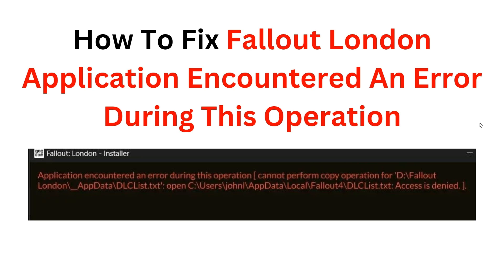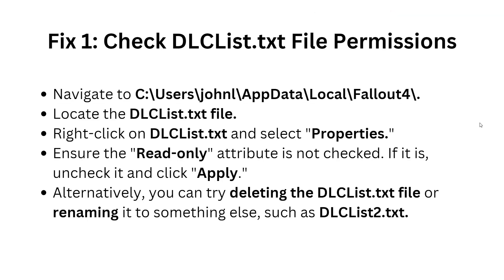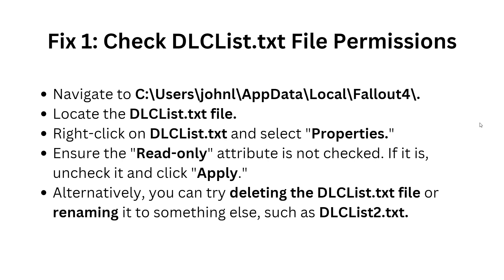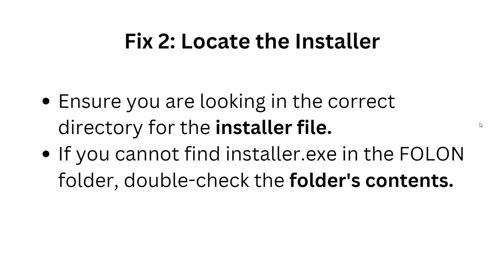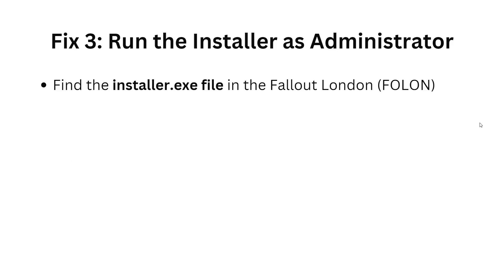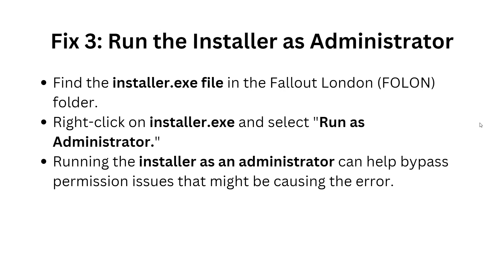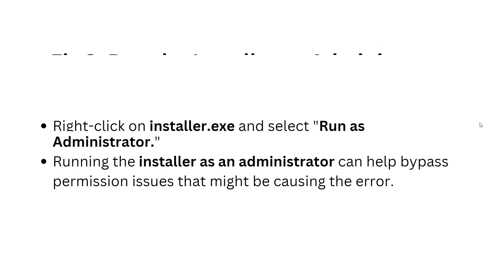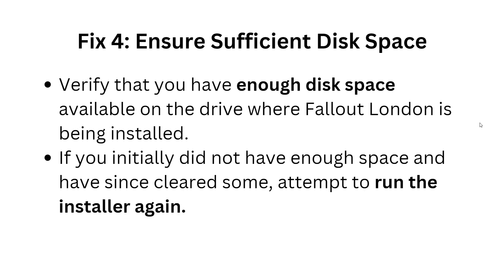How To Fix Fallout London Application Encountered An Error During This Operation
In This Informative Video, We Delve Into The Common Issue Of Encountering Errors While Using The Fallout London Application. We Provide Step-By-Step Guidance On Troubleshooting And Resolving These Errors Effectively. Whether You Are A Seasoned Player Or New To The Game, Our Tips Will Help You Navigate Through The Challenges And Enhance Your Gaming Experience. Join Us As We Explore Solutions To Ensure Smooth Gameplay In Fallout London.

00:11 Fix 1: Check Dlclist.Txt File Permissions
00:50 Fix 2: Locate The Installer
01:07 Fix 3: Run The Installer As Administrator
01:27 Fix 4: Ensure Sufficient Disk Space